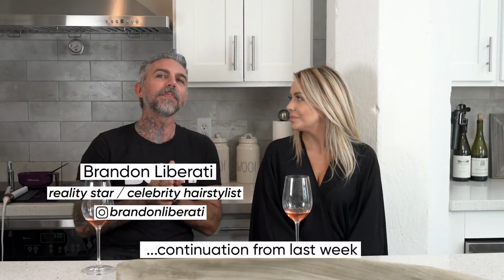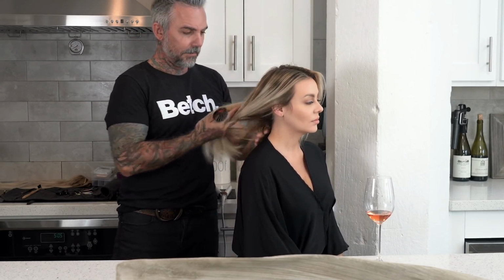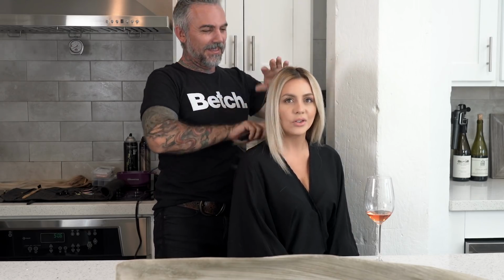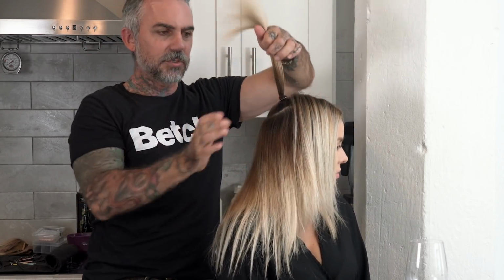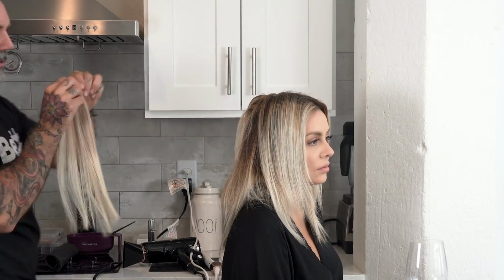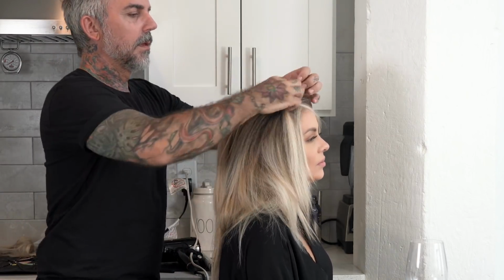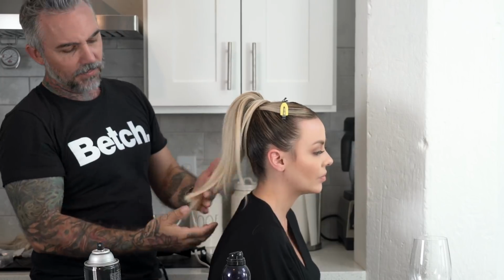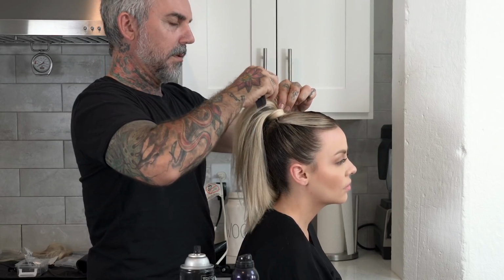Ariana Grande style Snatched Ponytail with Celebrity Stylist Brandon Liberati.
This is the continuation of last weeks video where my friend, reality TV star and celebrity hair stylist Brandon Liberati joins me on my channel to talk about all things beauty. In this episode he shows us how to create one of the most popular red carpet hair styles: the ariana grande style snatched ponytail.

follow brandon on IG @brandonliberati

In San Francisco? Book me to do YOUR hair! Don't be shy, I'd Love to meet you all! xx

if you have any questions about the Monat products, or if you're interested in becoming a MONAT seller like myself, send me a message on my MONAT Facebook page and i'll be happy to answer any questions you have

The Root Lift Spray from eSalon (I Love this)

Extensions:
I get my Extensions from GlamSeamless - amazing quality and super comfortable to wear